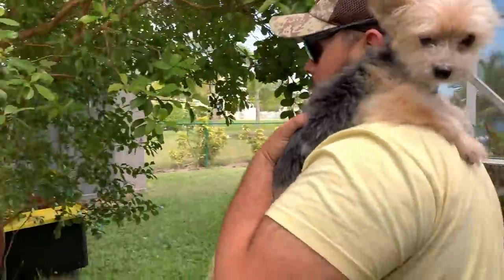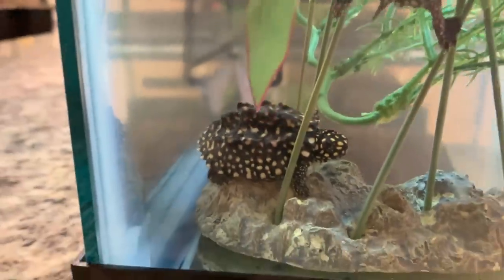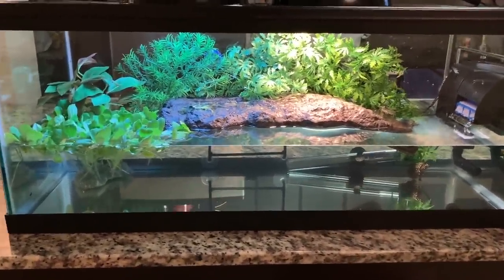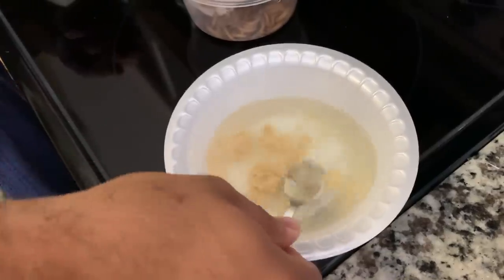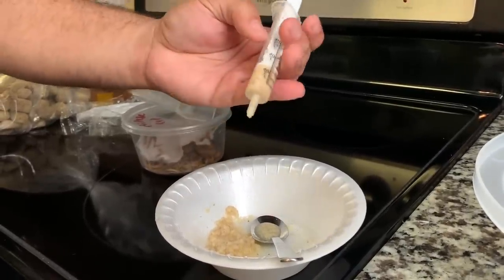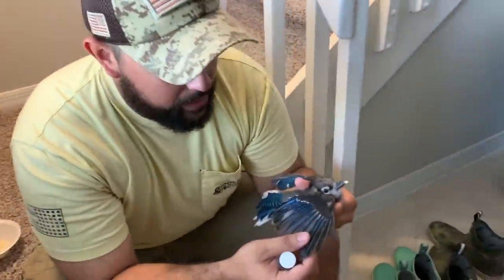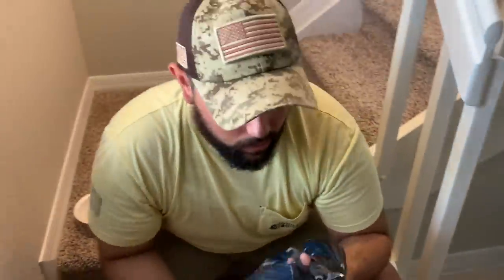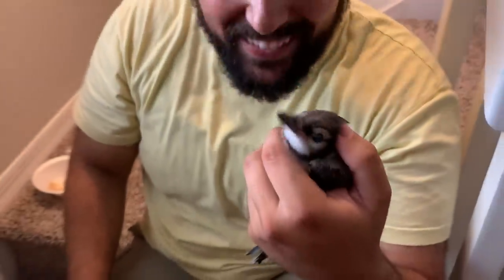HOW TO TRAIN a Baby Bird to EAT! *RESCUED*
BOOYAH!